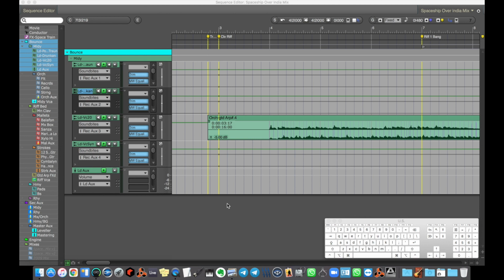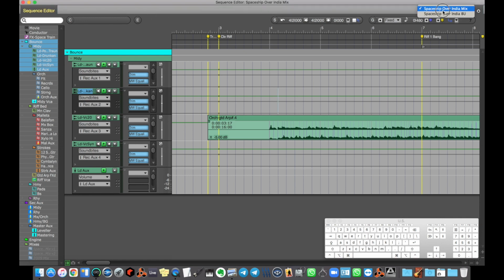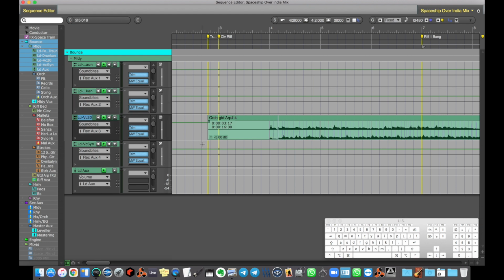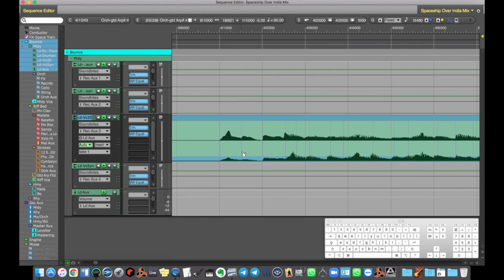Sequence Editor 1/5 - Digital Performer 10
DP10 - Beginners Tutorial Series.

Also,
I have a open Telegram Channel where I have shared many Videos & resources related to DP. I started this for people who want to get started with DP & also for who want to learn advance features on it. There are plenty of resources all over the net, my effort was to put as many in one place. Please feel free to join.